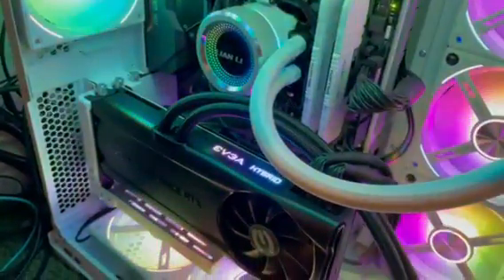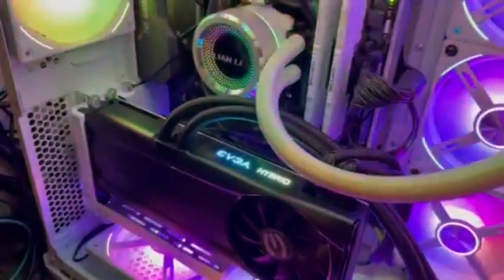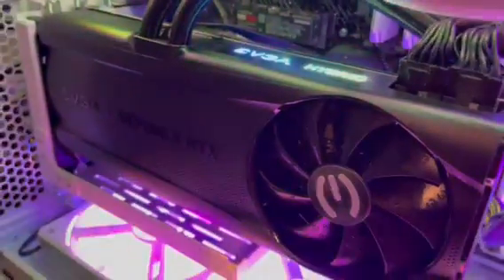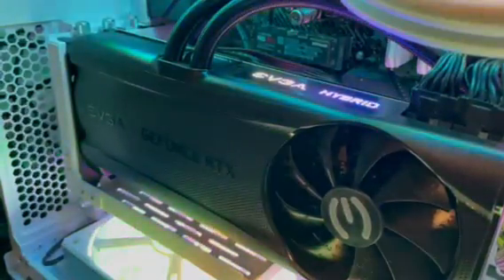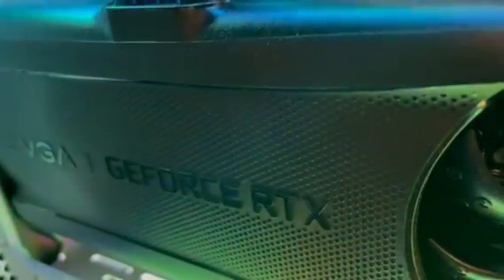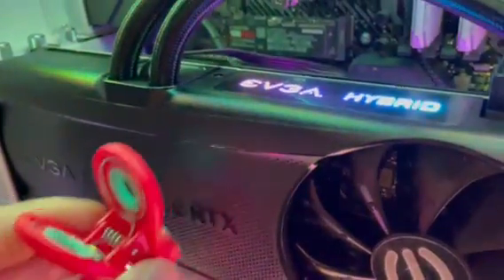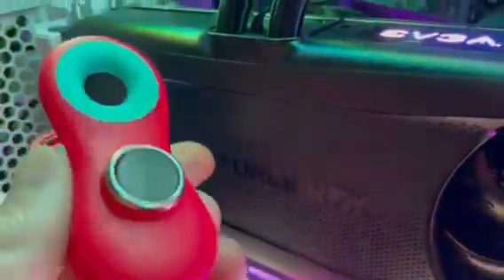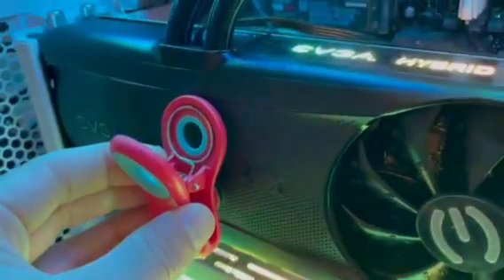EVGA 3080 Ti Hybrid Pump Noise - Easy Fix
Does your hybrid graphics card sound like a refrigerator? Simply fix the sound with a cheap magnet.
These are the adhesive magnets you will want

**Note** Magnets vary in strength and size. Make sure and test your temps before and after you apply any type of magnet. A magnet will decrease your pump speed and could lead to increase temps. However, the increase in temps should be minimal.